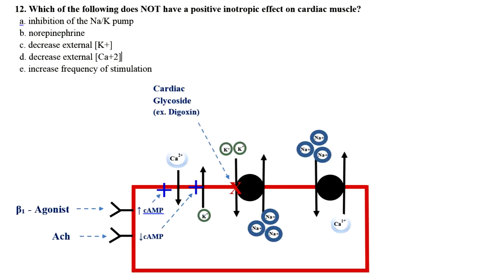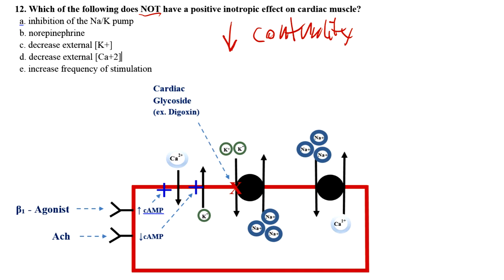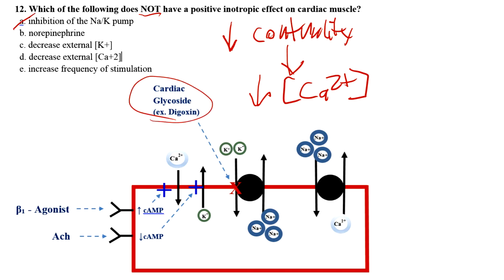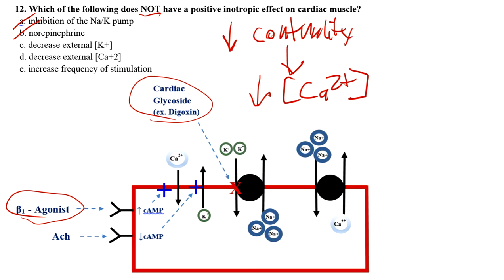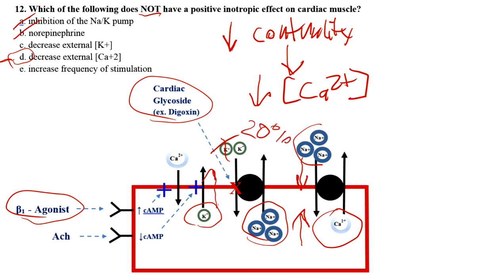Question set 1 #12